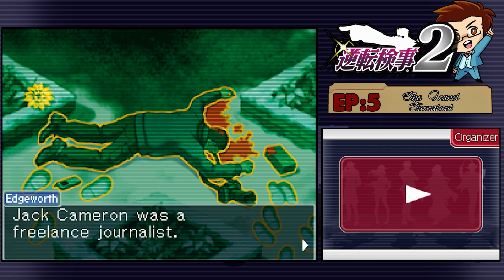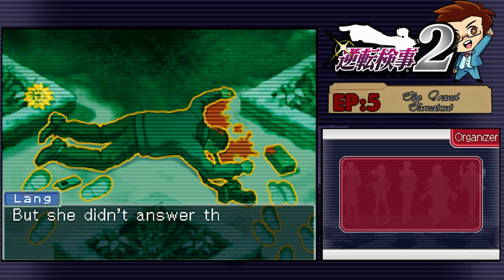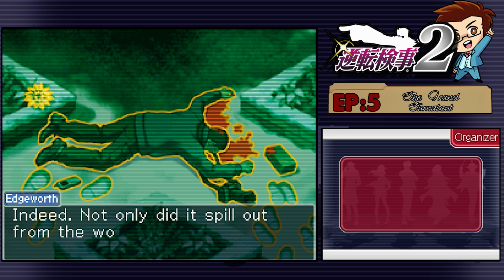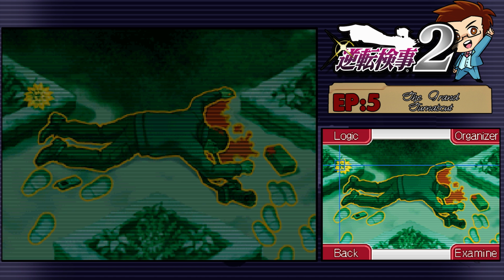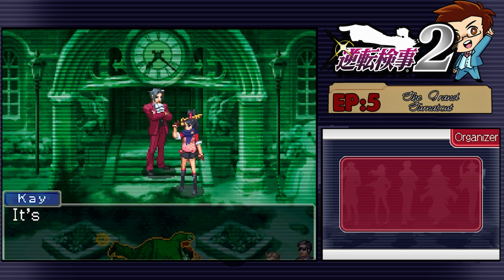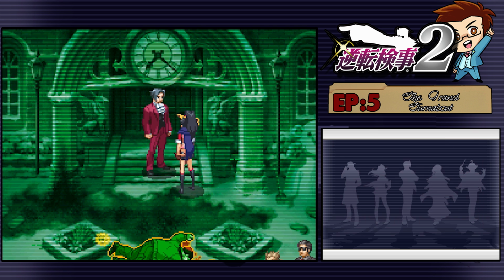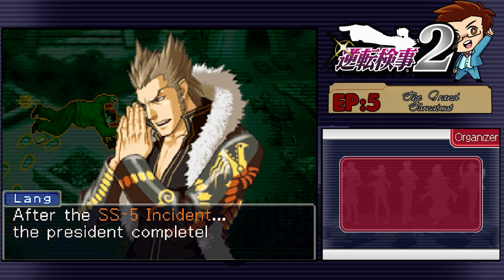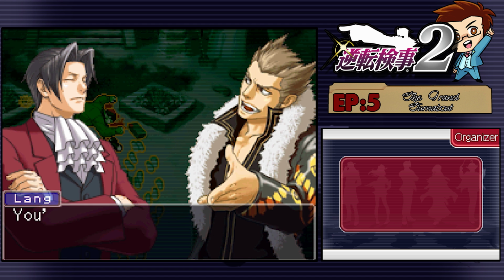Ace Attorney Investigations: Miles Edgeworth 2 (逆転検事2) | "Cameron the Journalist" | Part 87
(｡◕‿ ◕｡) Welcome to my Let's Play of Ace Attorney Investigations: Miles Edgeworth 2 (逆転検事2) (gameplay/walkthrough). Expect episodes Monday through Friday .

Description ►  Gyakuten Kenji 2 (逆転検事2?, lit. "Turnabout Prosecutor 2"), unofficially referred to as Ace Attorney Investigations: Miles Edgeworth 2, is an adventure video game for the Nintendo DS handheld game console by Capcom. It is the sixth game in the Ace Attorney series, and a sequel to Ace Attorney Investigations: Miles Edgeworth. There are currently no plans for Capcom to release the game outside Japan.

A fan translation of Gyakuten Kenji 2, titled Ace Attorney Investigations: Miles Edgeworth: Prosecutor's Path, has been developed. In October 2012, footage was posted online showing the intro to the game's first case, "Turnabout Target", translated into English. The translation patch of the first case was initially announced for a January 2013 release, however, due to extensive de-bugging and work on translating the second case, the release date was put on hold. In July 2013, it was announced that the first beta patch containing a full English translation of Case 1 and 2 would be slated for release by the end of summer. The first patch was finally released on September 16, 2013. An updated patch including a translation of the third case was released on March 8, 2014. A further beta patch was released on June 15, 2014, which translated all five cases. In February 2015, the final version of the patch was released and the project declared complete.